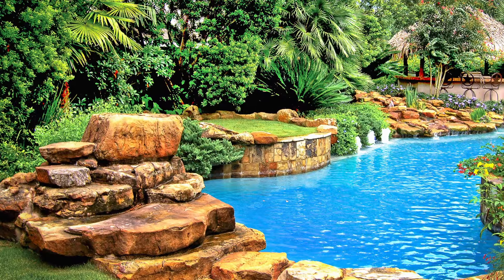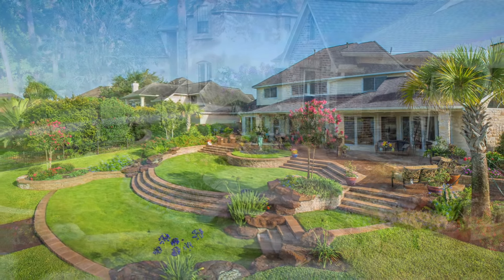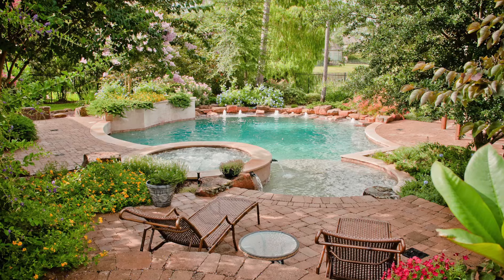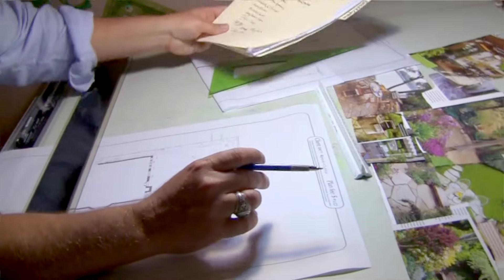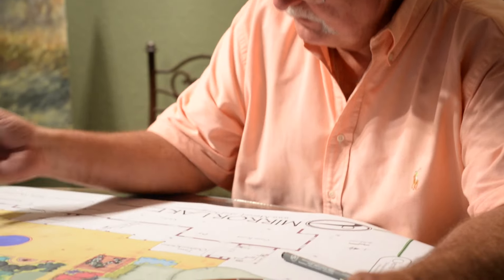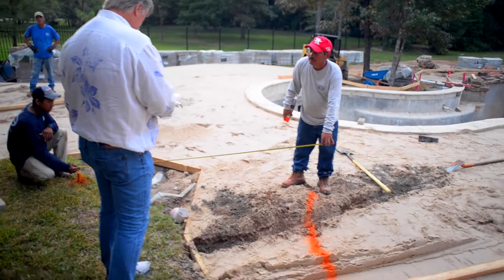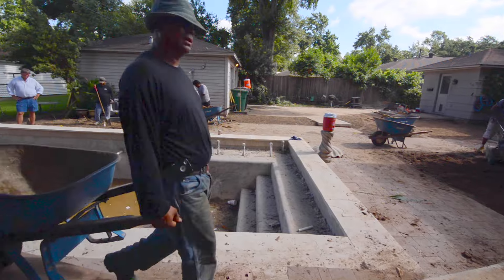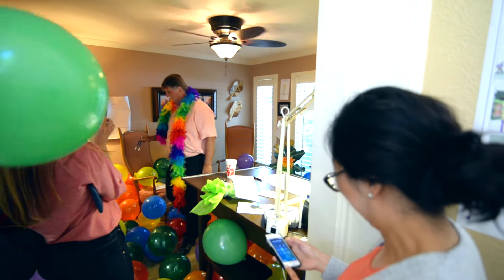Mirror Lake Designs - The Design Process (Short)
What it's like to work with Mirror Lake Designs.